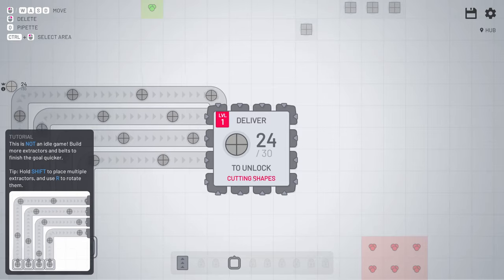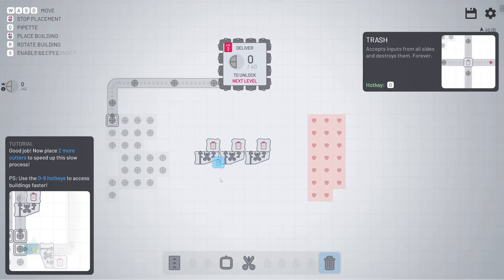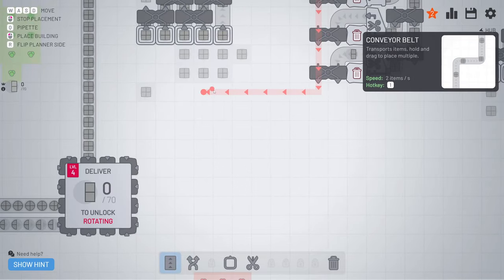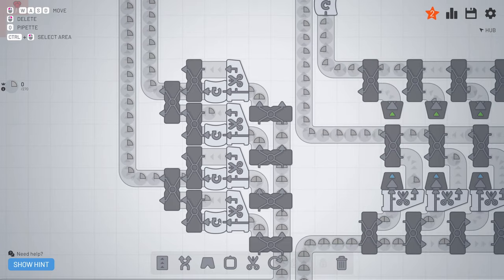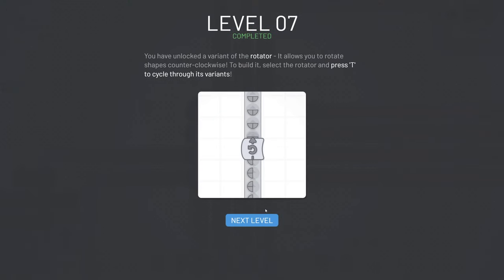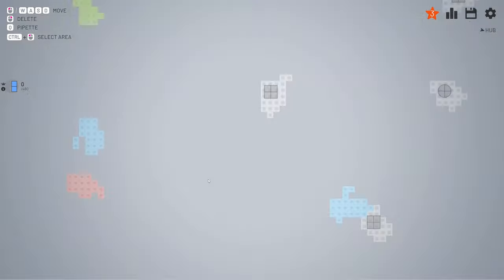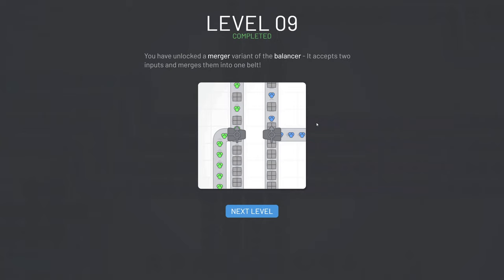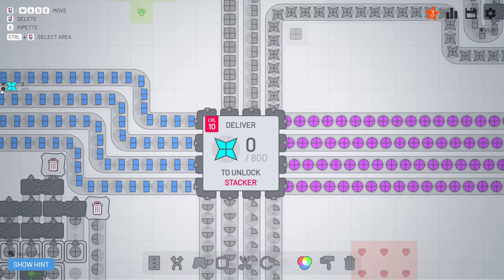Advancing in Shapez: Level 10 Conquered - Part 1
In this video, watch as I conquer Level 10 in Shapez! Join me for all the tips and tricks to advance in this exciting game.

Made it till Level 10 and can't wait till the rest.
First time with voice, so please don't judge me.
I'm still learning and hope you can enjoy and understand.
So please enjoy and dont forget to have fun.